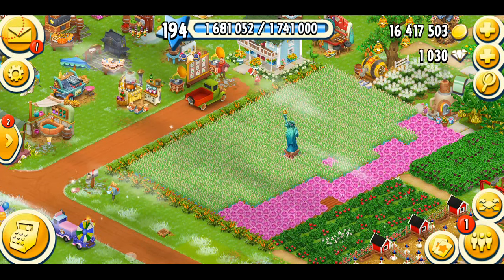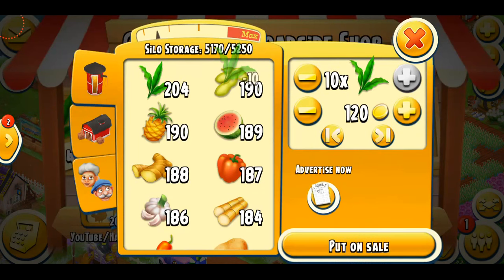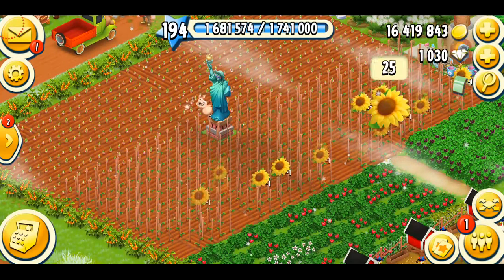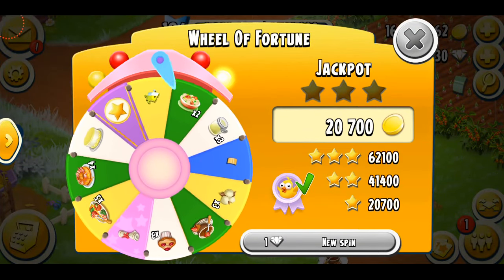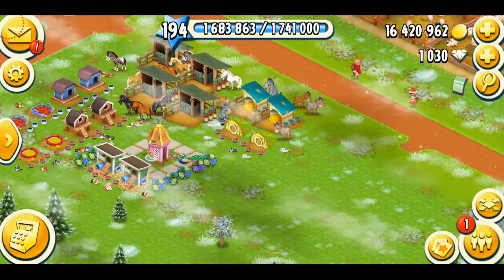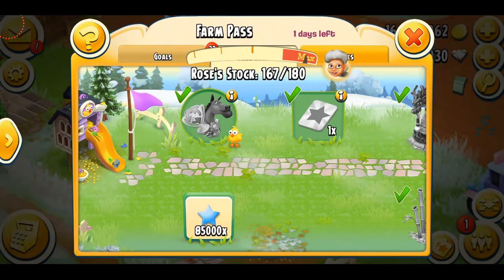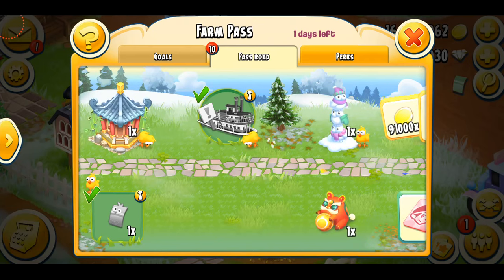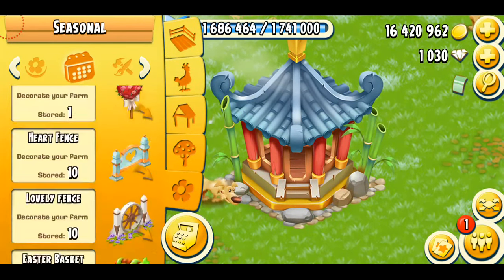Hay Day Farm Pass - Chinese Decorations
In this video I am collecting some decorations from the Farm Pass Season 14 which were Chinese special as:
Chick Snow
Chinese Pavilion
Chinese Tiger
Watch & enjoy the video as I do my Hay Day level 194 gameplay while collecting the awesome decos!